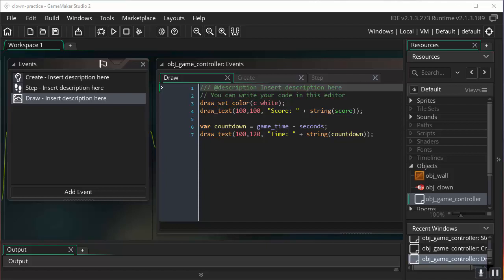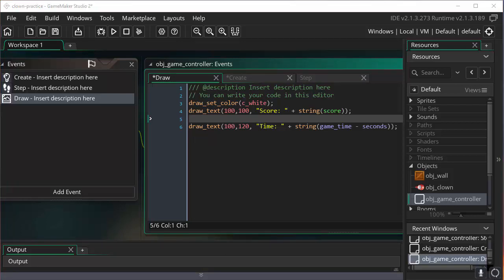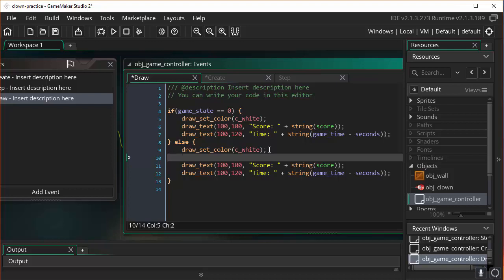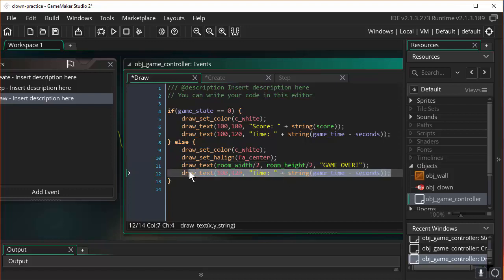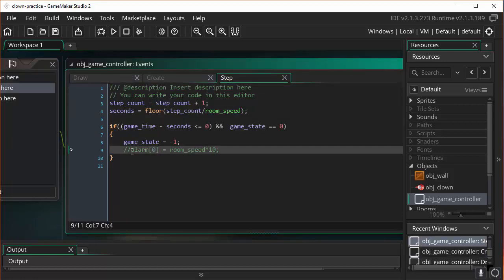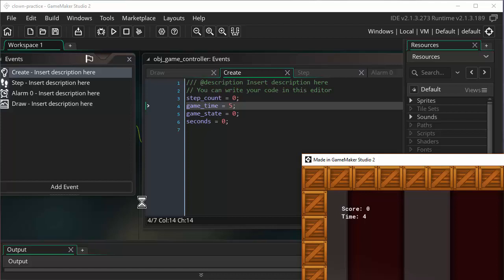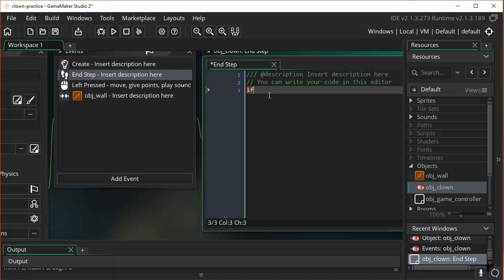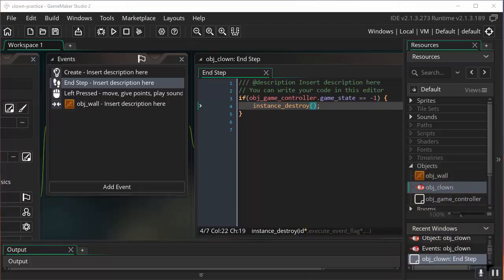Clown Clicker Part 4